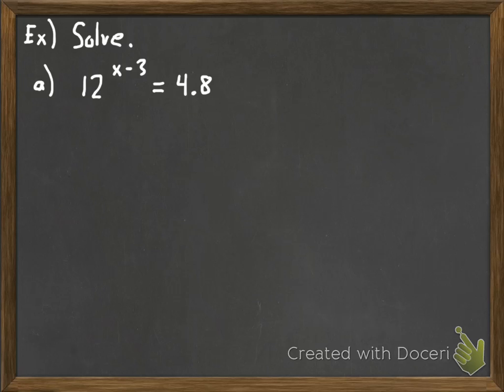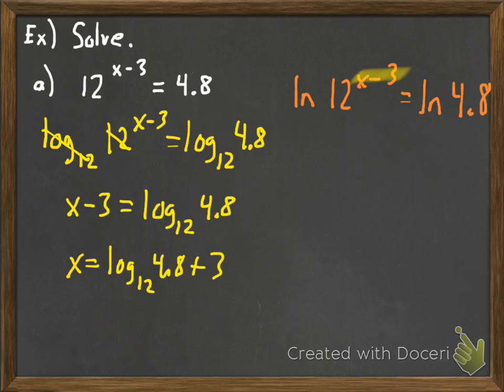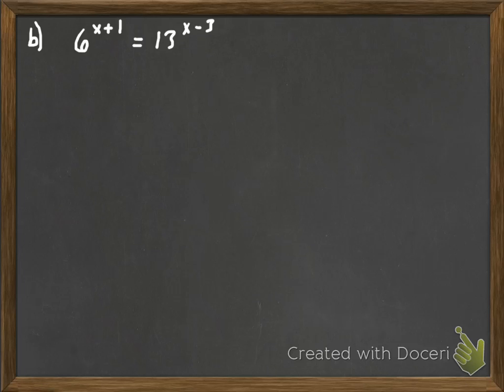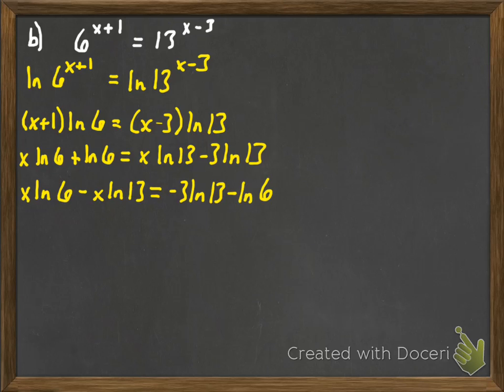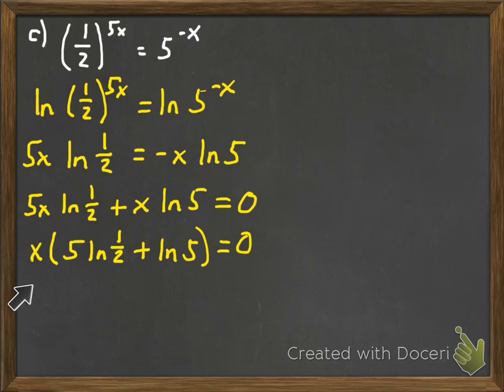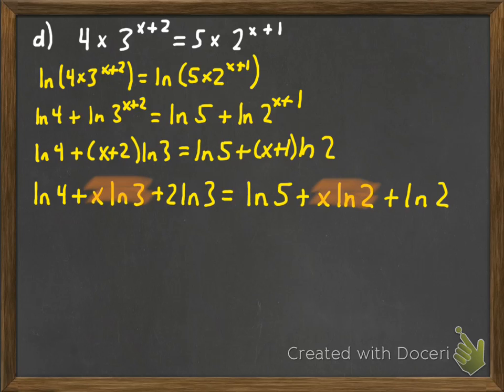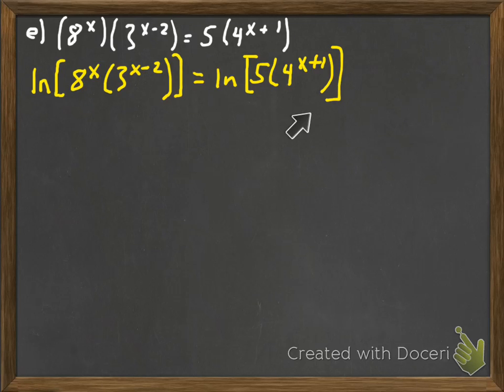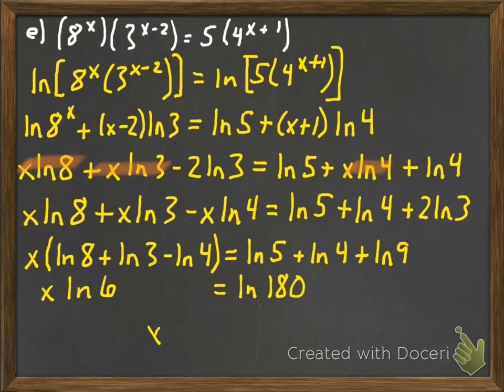More Exponential Equations